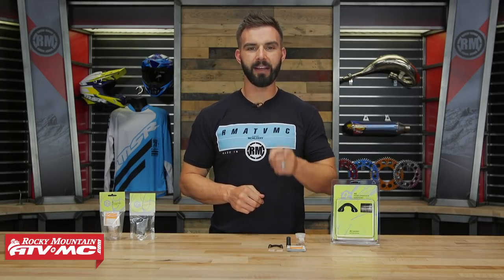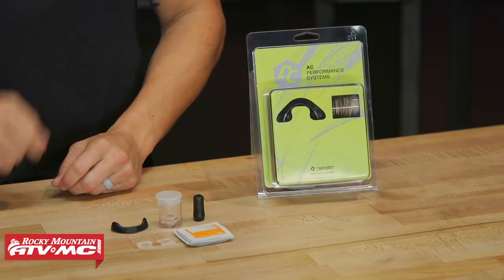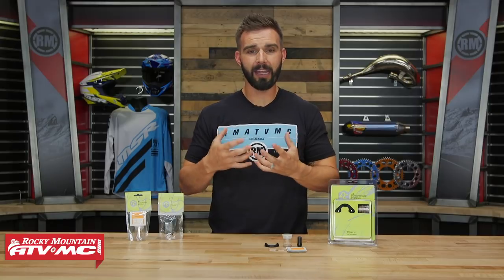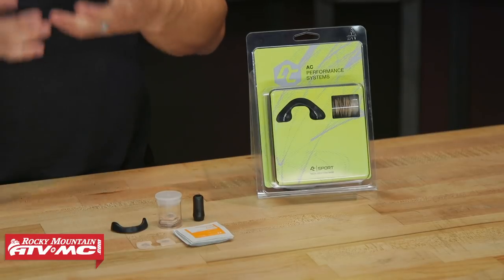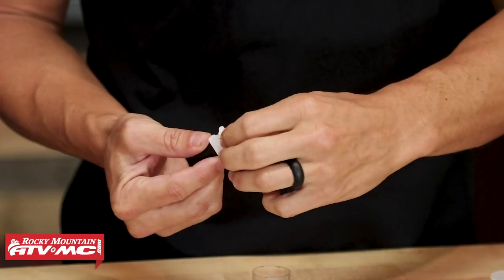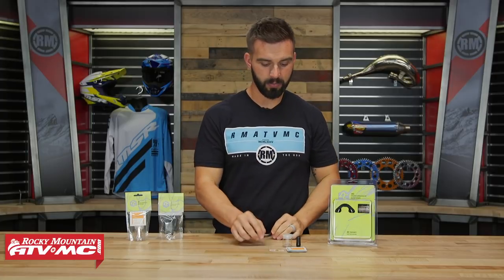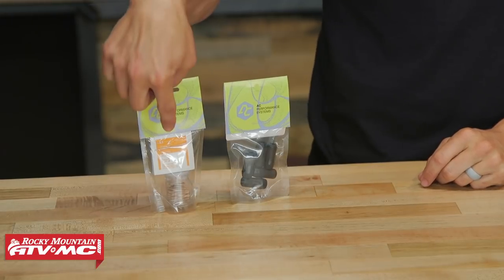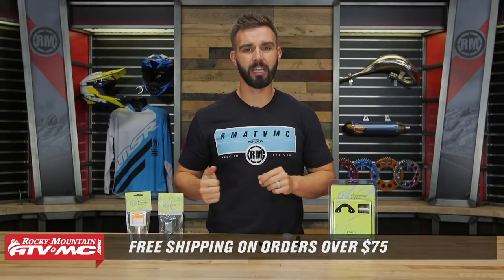AC Performance Breathing Band Complete Kit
Breathing through your nose is essential for optimal oxygen absorption to the brain, blood, and muscles. AC Performance Systems created this patented Breathing Band to keep your nose wide open throughout your hardest workout. So you can do what you came to do. Push yourself. Breathe Correctly. Experience the difference.